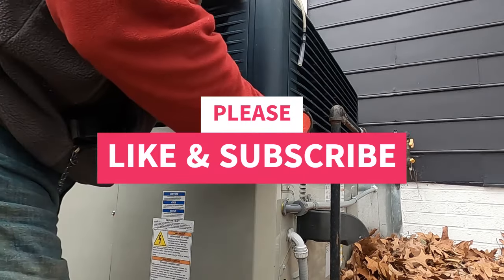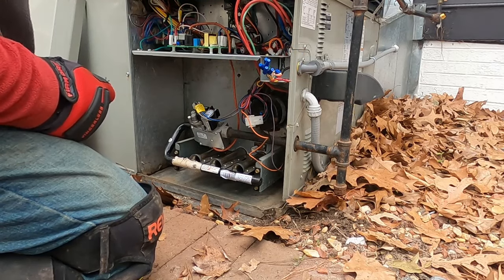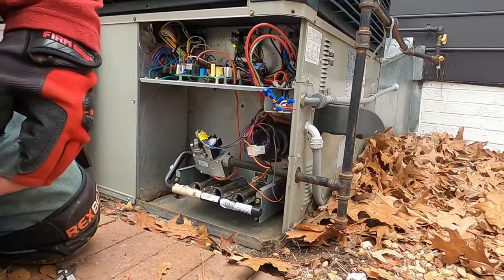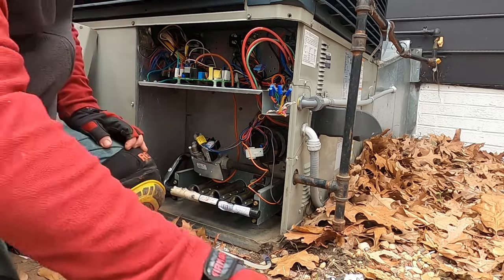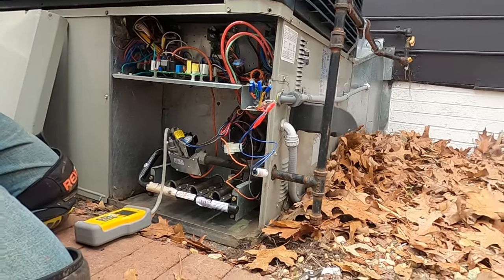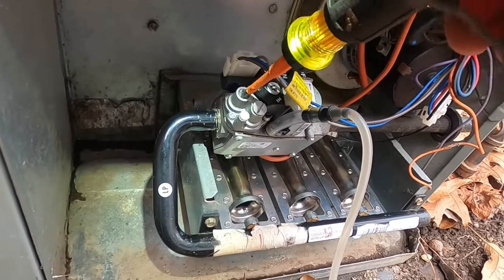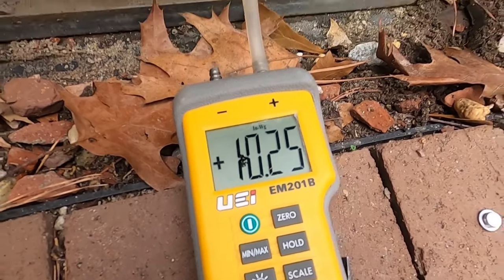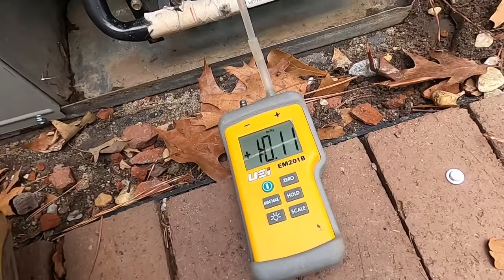YOUR TOOLS ARE YOUR BEST FRIEND!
Keep your tools, meter, and gauges in proper working order to get the best results.